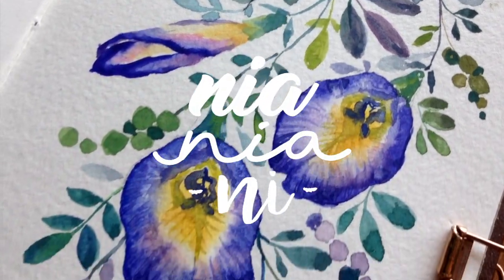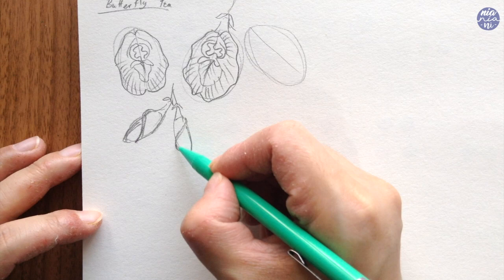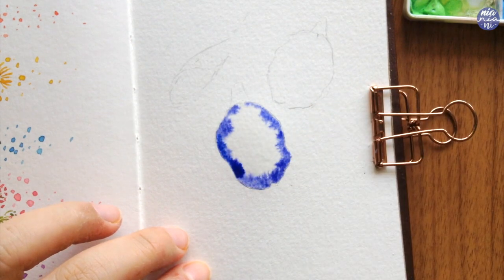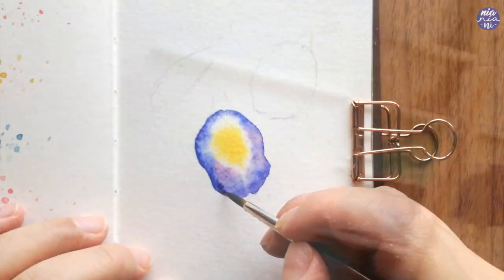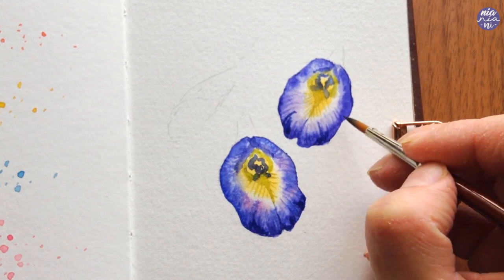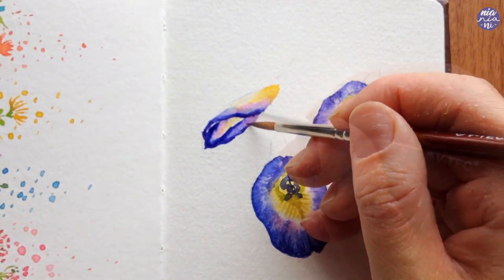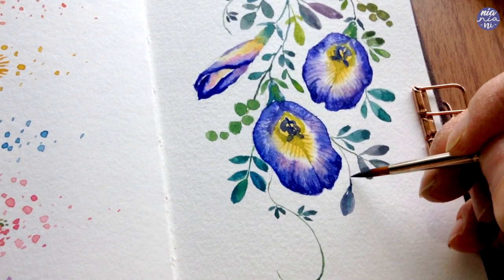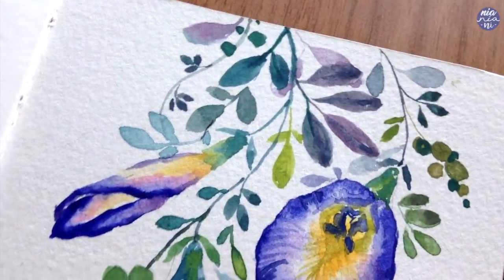Watercolor Flower Tutorial: Blue Butterfly Pea Flowers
Hi everyone! Here is my interpretation of the Butterfly Pea flowers. This was actually my 2nd attempt in painting this. The first one I used more natural colours but I felt like it looked too flat so I decided to take a fun approach where I mixed blues, purples and pinks to create more of a magical feel. Hope you guys enjoy this interpretation and happy painting!! :D:D:D

** I’ve set the community contributions on for this video-  for you guys who are willing to add on subtitles! Thank you so much for your constant help and support ^_^

TOOLS:
Paper: Canson XL
Paint: Pentel
Brush: Vtec size 2